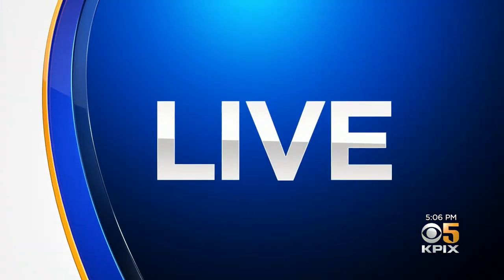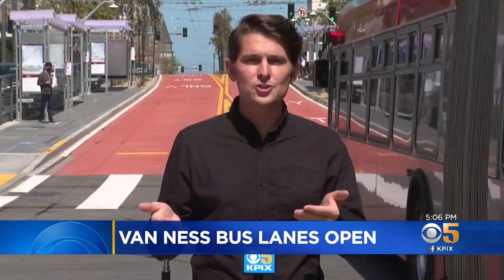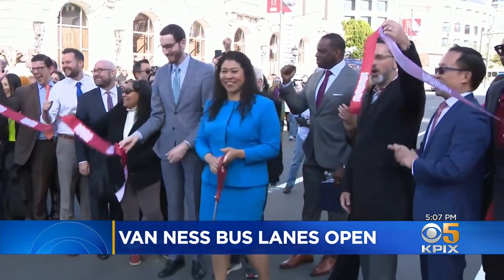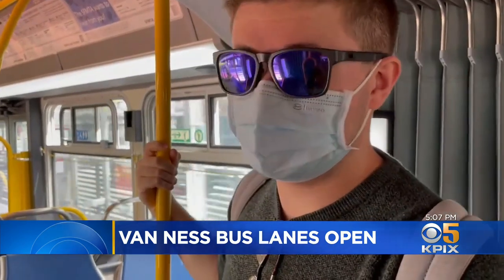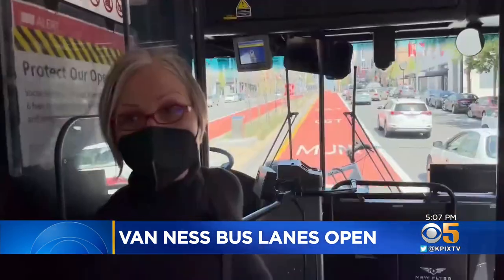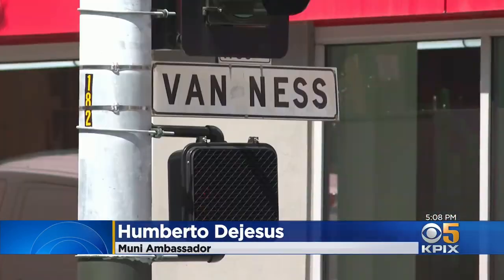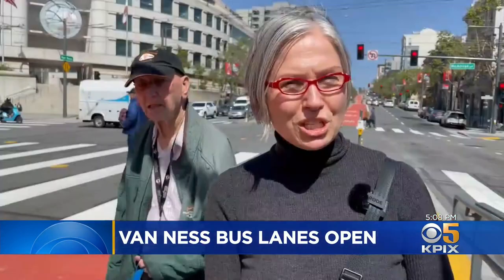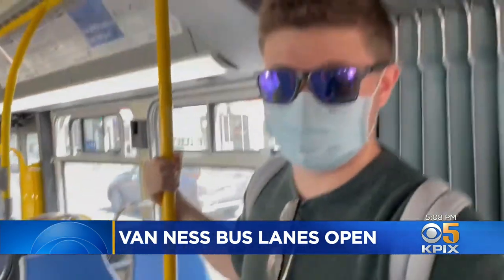Rapid-Transit, Dedicated Bus Lanes Open on Van Ness Ave. in S.F.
After years of construction delays, San Francisco transit officials finally began running buses along the rapid transit lanes added to Van Ness Avenue on Friday. Max Darrow reports. (4-1-22)